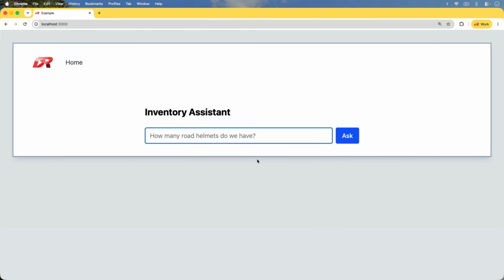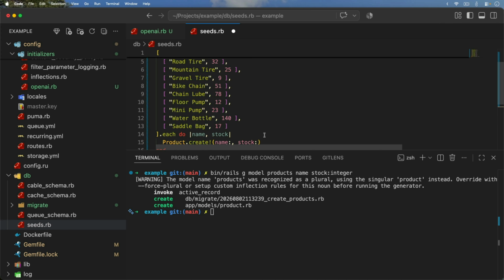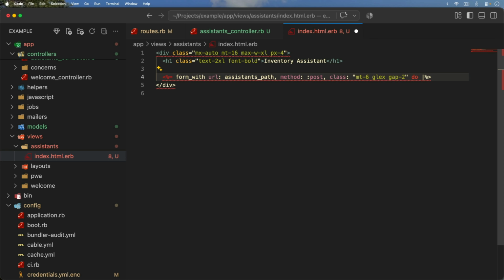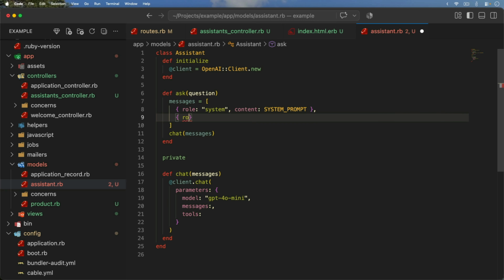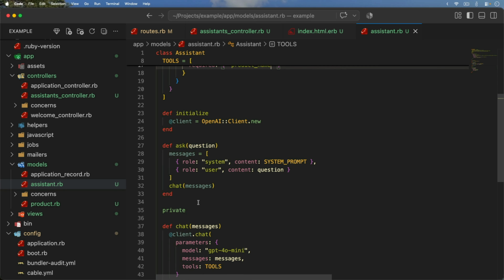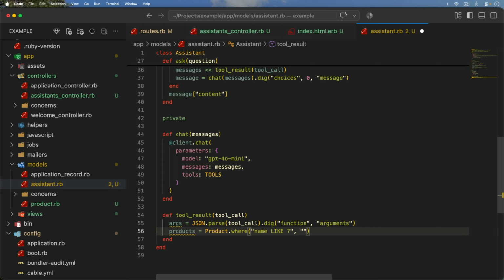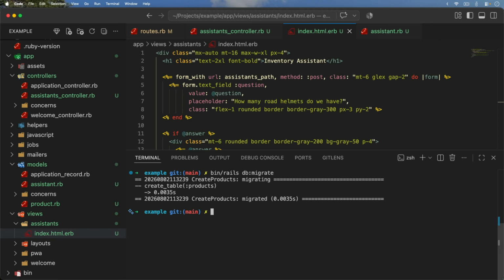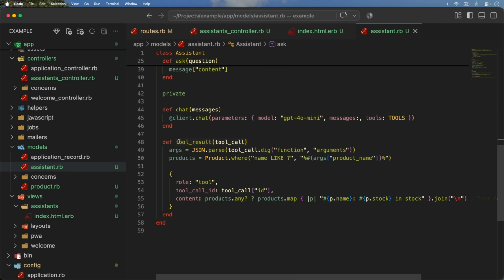Episode #574 - Function Calling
In this episode, we look at adding function calling or tool use to our Rails application when making generative text LLM requests.

00:00 - Introduction
01:48 - Setting up the gem
02:42 - Generating the model
02:56 - Creating the assistant controller
04:51 - Assistant class
10:24 - Demo
11:12 - Final Thoughts